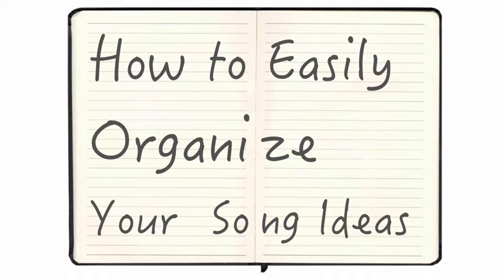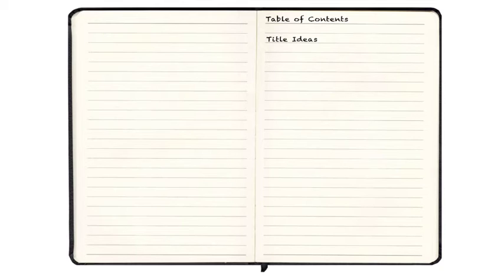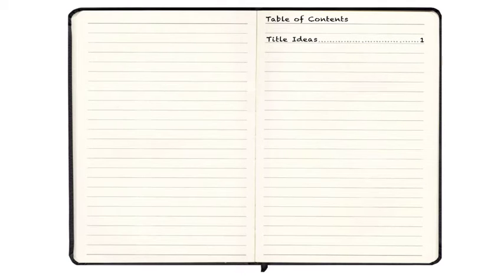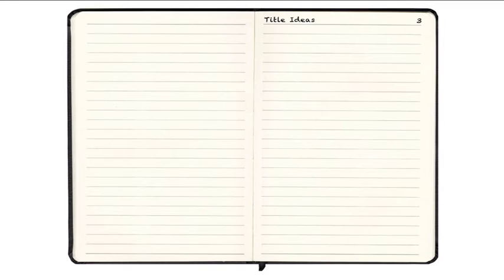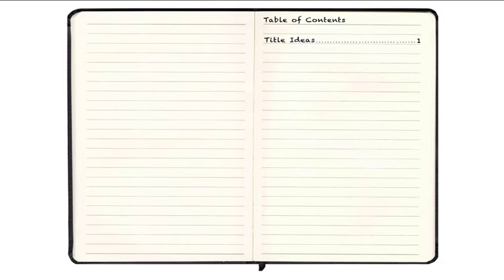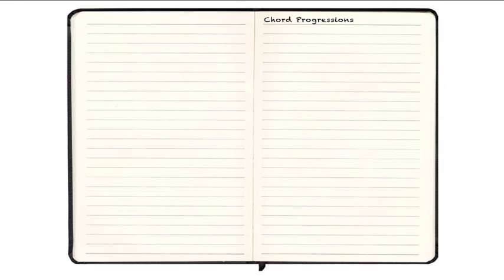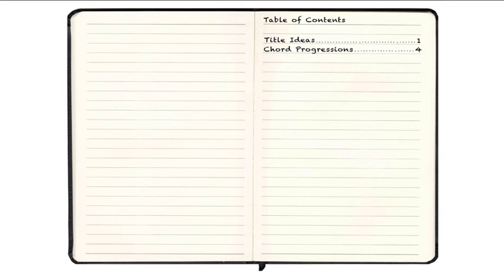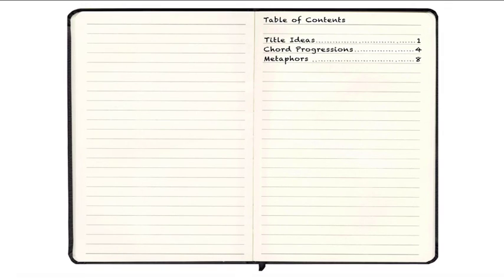Songwriters - How to Easily Organize Your Song Ideas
For your FREE cheat sheets, which provide a lot more songwriting info like what you learned in this video,

To learn more about the “Big Idea” Module of our songwriting course,